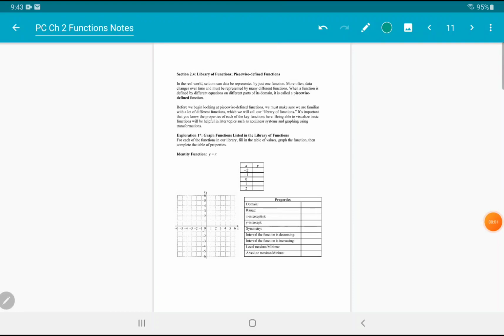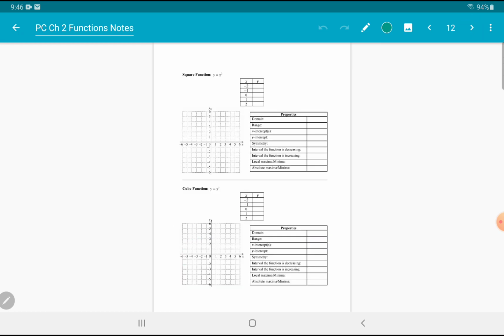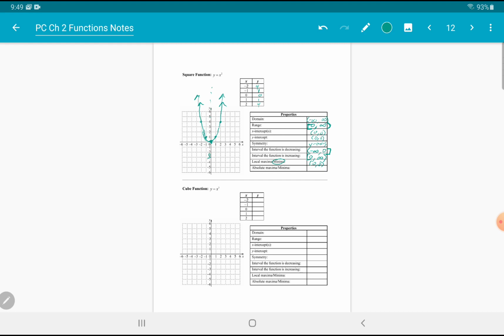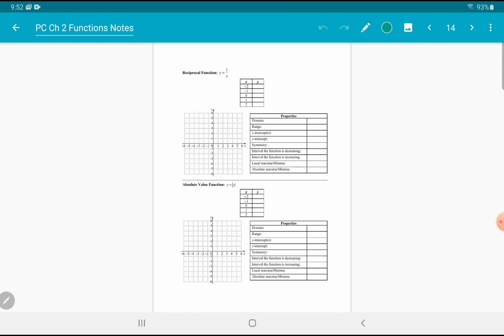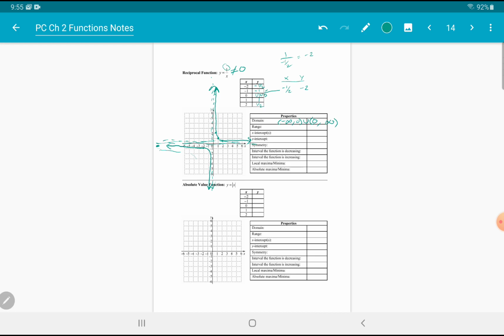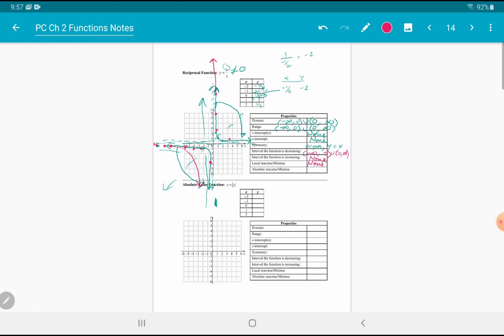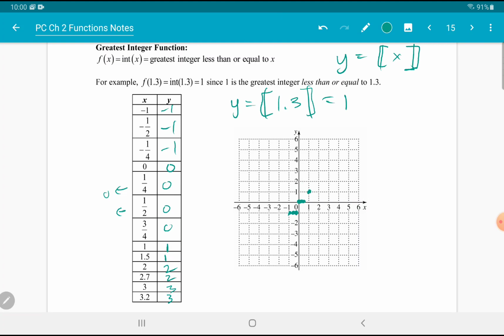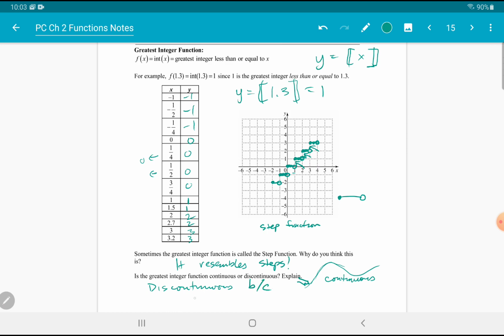2.4.1 library of functions